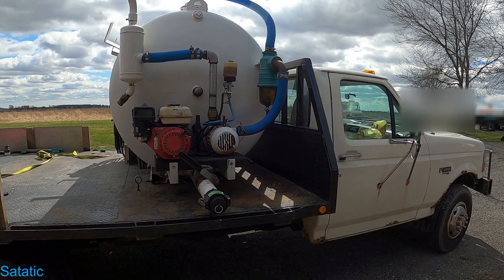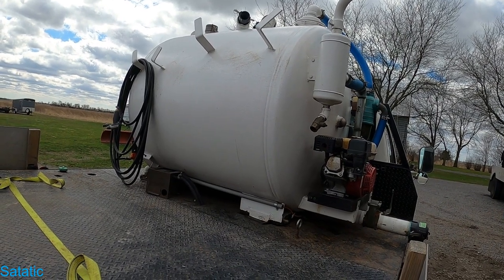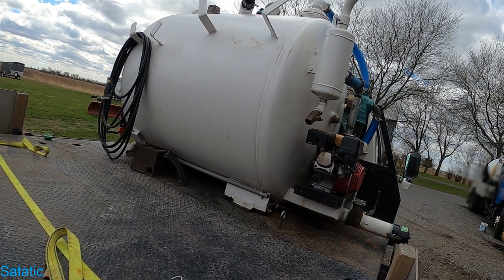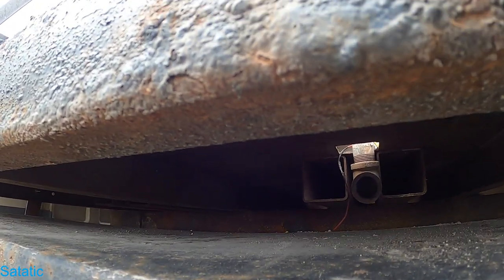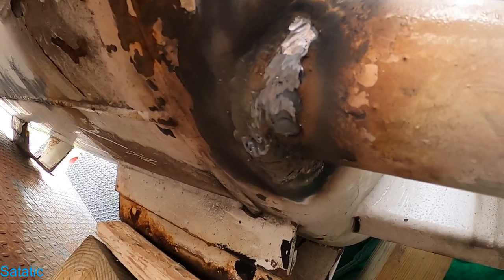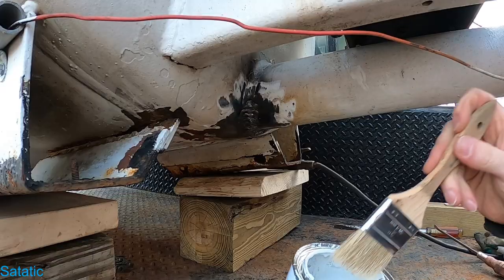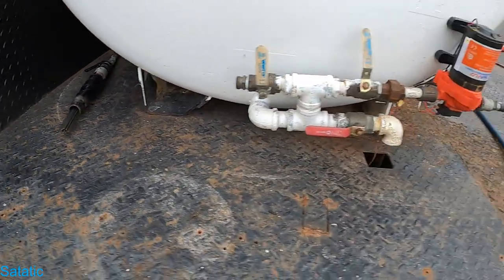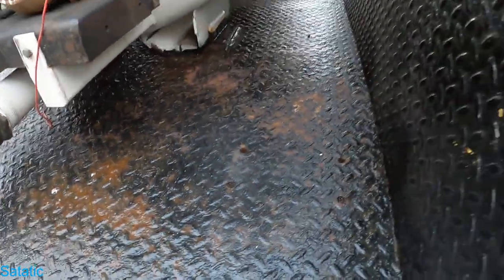Vacuum Tank repair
Developed a leak in my portapotty tank over the winter. I had been vacuuming epoxy into the crack but the time has come to fix it. Most cussing was edited out but it is just part of the job.